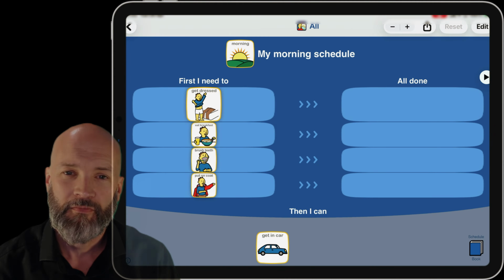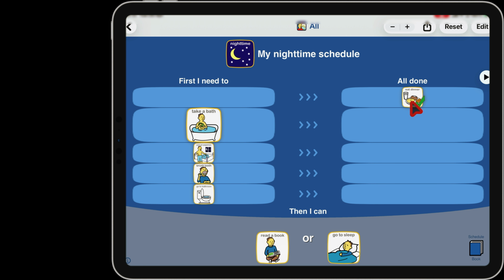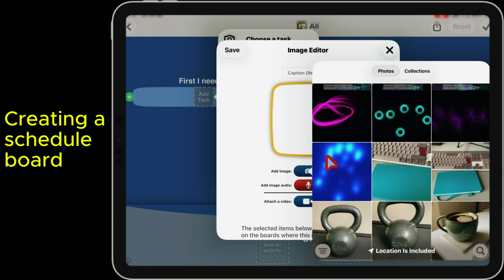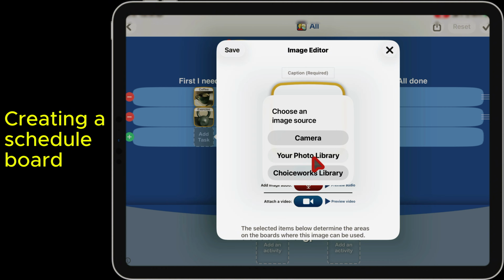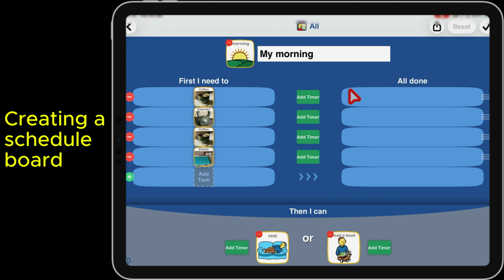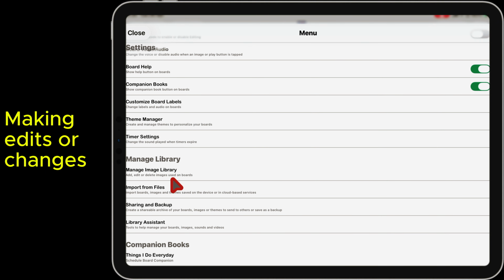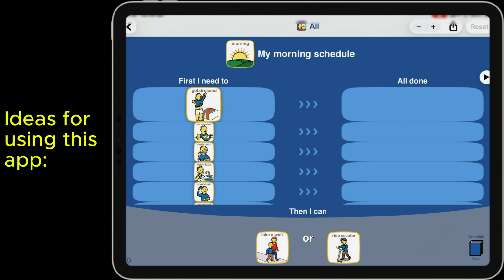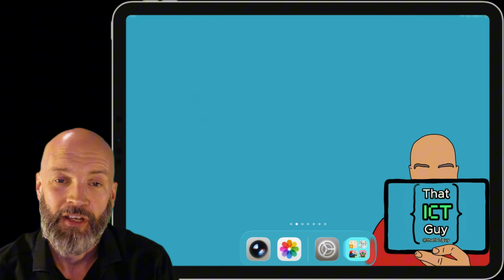Using Visual Schedules at Home & School with Choiceworks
If you are struggling with routines, transitions, or waiting, this video might help. I'm going to show you how the Choiceworks app can be used at home or in school to support children with their daily routines, schedules, and emotional regulation using clear visuals, sounds and timers (if desired).
This video is perfect for parents, teachers, and educators supporting children who benefit from a clear structure, predictability and the use of visuals — and especially for children who find transitions or change challenging.

Timings:
00:00 Intro
00:16 Why visual schedules?
00:36 What is the Choiceworks app?
01:04 The home page and example schedules
01:37 Making your own schedule
02:00 Adding tasks
02:13 Adding custom images
04:55 Adding timers
05:50 Making changes / edits
06:15 Add custom audio to images
06:43 Deleting unwanted boards
07:13 Ideas for how to use
07:49 Ideas for use in school
08:17 Outro

homeeducation Creative educational activities
Creative activities for students
Interesting activities for students
Parenting hacks
Teaching hacks ICT and digital learning
Activities for students in the classroom
Activities for students in the home